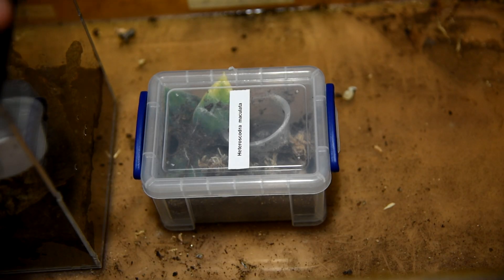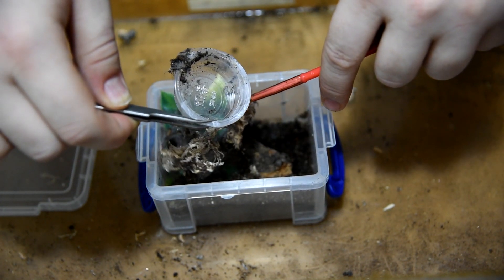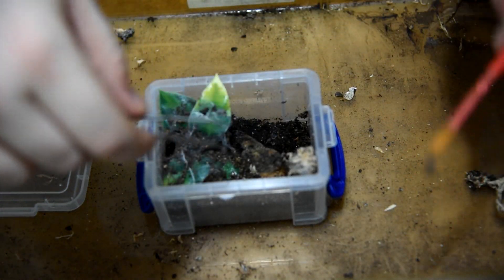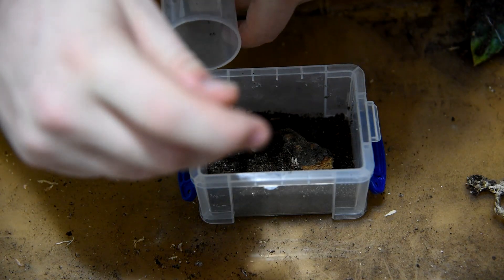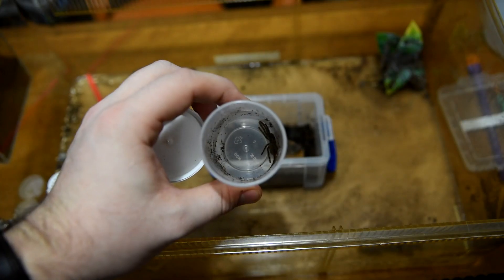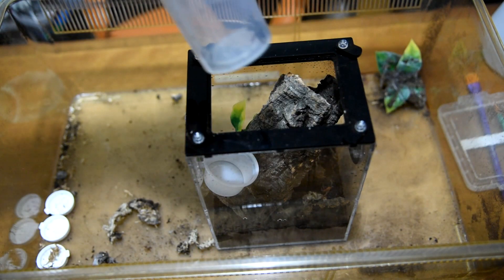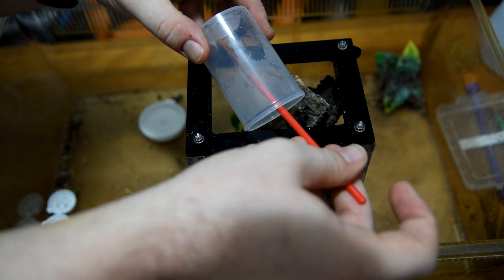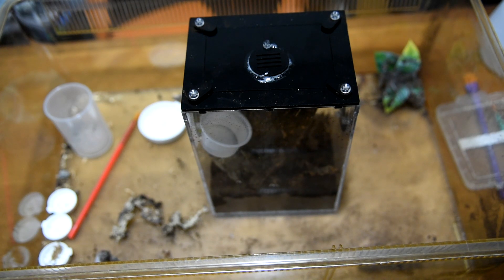Heteroscodra maculata (Togo Starburst Baboon) Rehouse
Today's Video: Rehousing the lightning fast H. mac in it's new semi arboreal enclosure.

The point is I am a big fan of arachnids, tarantulas, snakes, scorpions, and many other creepy crawlies!

I will try to improve where I can if you would like to leave feedback in the comment section.

Robbie